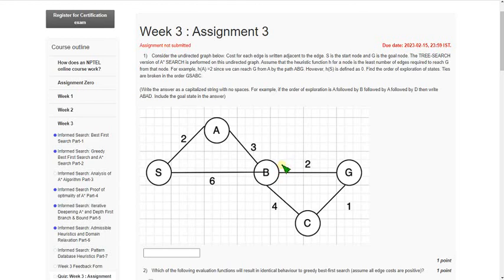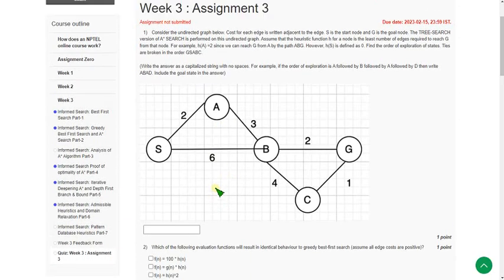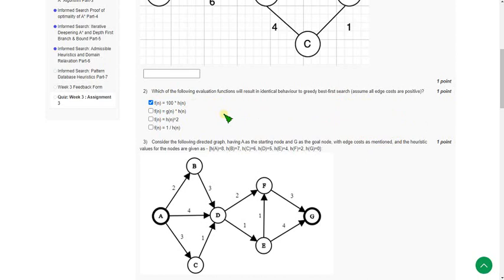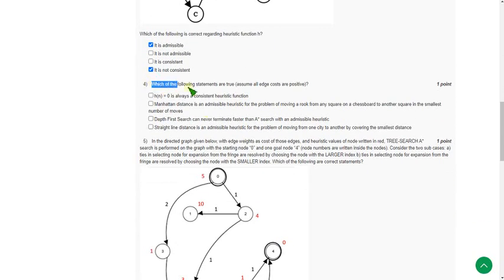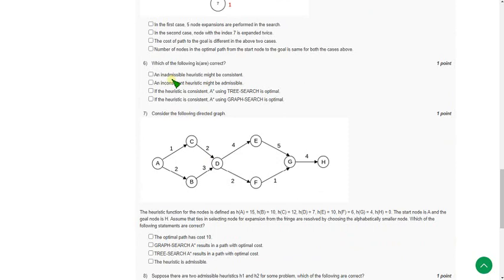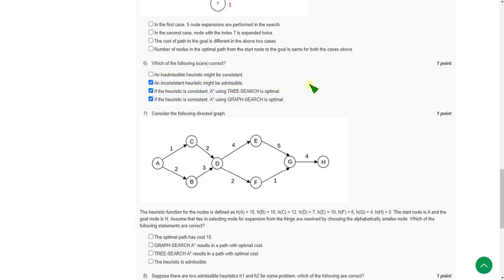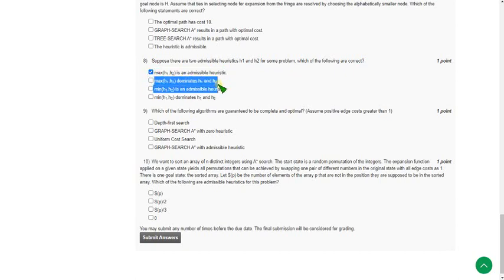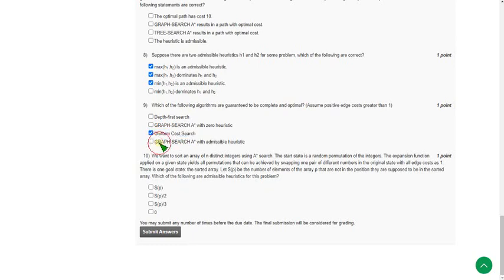An Introduction To Artificial Intelligence || NPTEL week 3 assignment answers